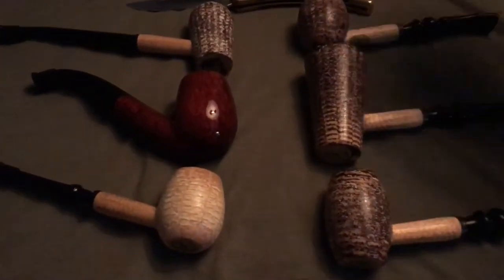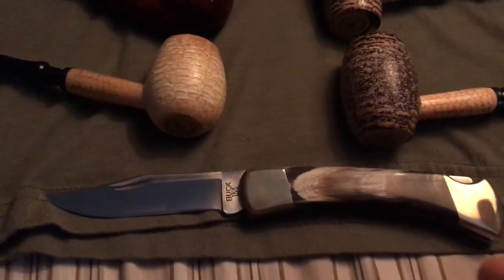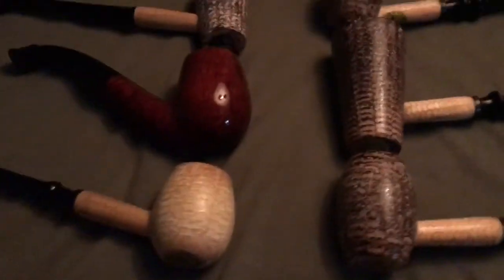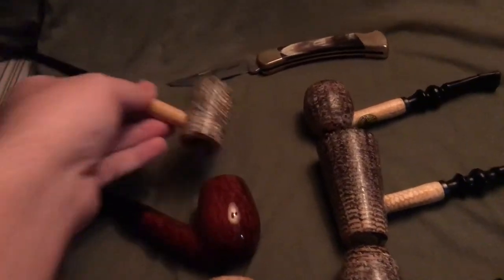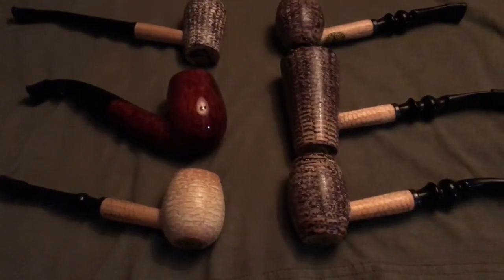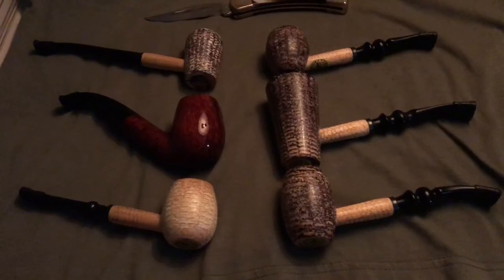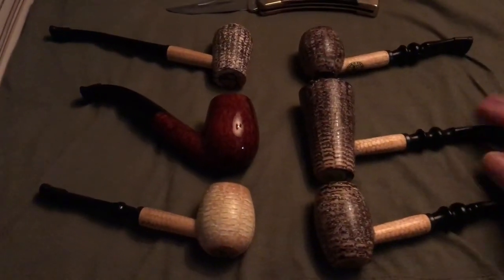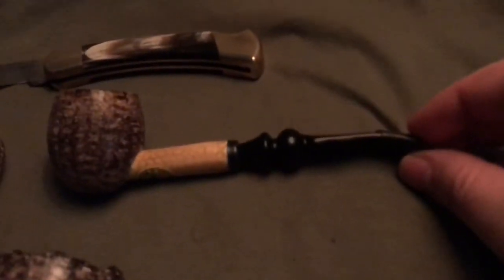Cob Pipes and why they’re important, A custom Buck 110,VR to Virginia Piper.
Link to the work on the Buck 110